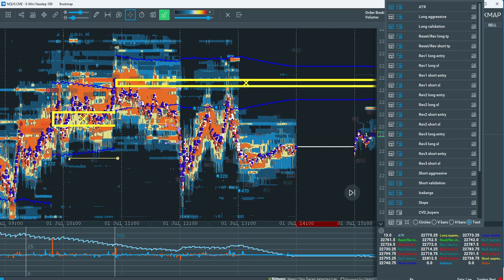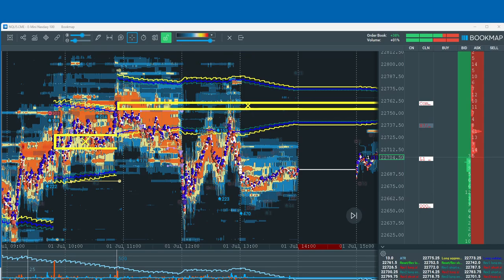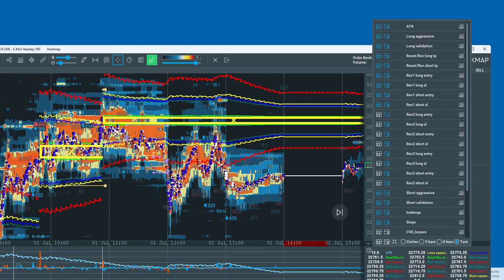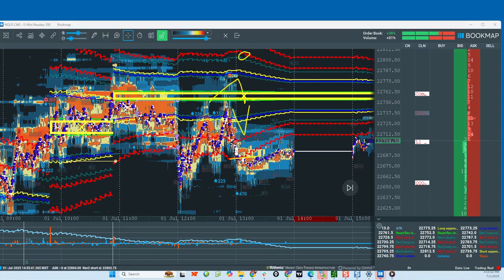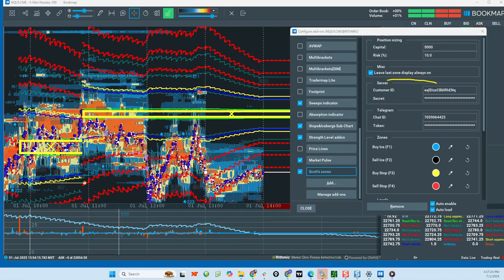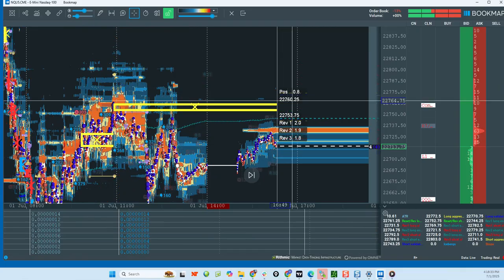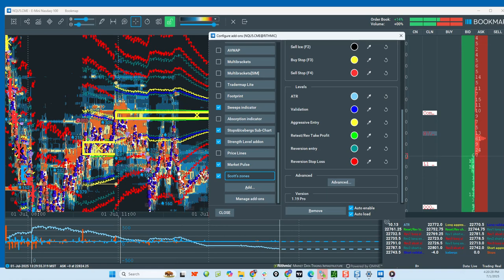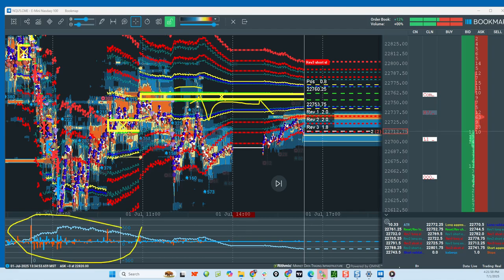scottszonesupdatevid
Scott's zones updated video

Risk Disclosure

THE RISK OF LOSS IN TRADING COMMODITY FUTURES AND OPTIONS CAN BE SUBSTANTIAL AND MAY NOT BE SUITABLE FOR ALL INVESTORS. Scott provides his trading signals as a third party trading system developer, is not registered with the CFTC or NFA in any capacity and does not direct client accounts.  Prior to investing in a trading system investors need to carefully consider whether such trading is suitable for them in light of their own specific financial condition. In some cases, futures accounts are subject to substantial charges for commission, management or advisory fees. It may be necessary for accounts subject to these charges to make substantial trading profits to avoid depletion or exhaustion of their assets. In addition, one should carefully study the accompanying account forms, disclosure documents and/or risk disclosure statements required by the CFTC or NFA, which are provided directly by the broker carrying your account. Past performance is not necessarily indicative of future results.

Futures and forex trading contains substantial risk and is not for every investor. An investor could potentially lose all or more than the initial investment. Risk capital is money that can be lost without jeopardizing ones’ financial security or lifestyle. Only risk capital should be used for trading and only those with sufficient risk capital should consider trading.